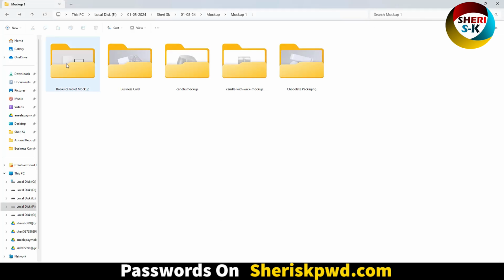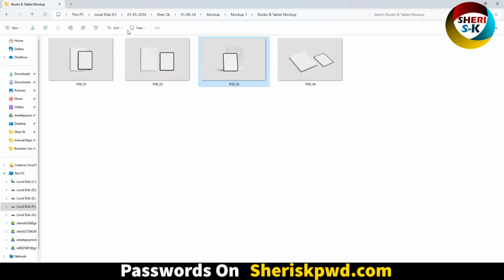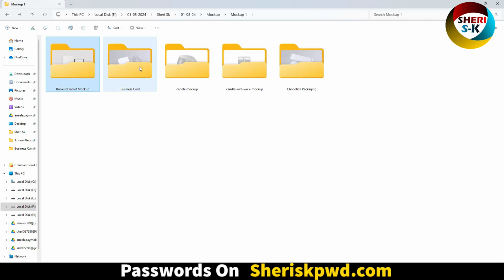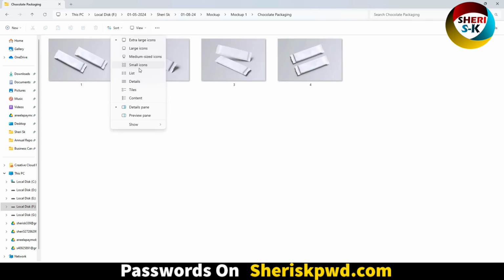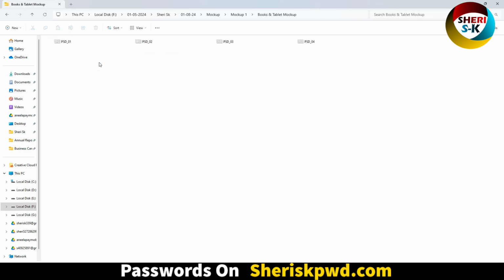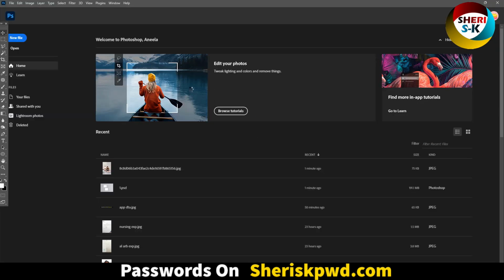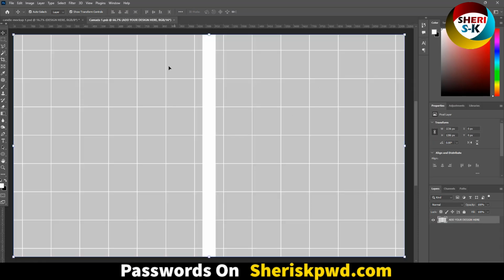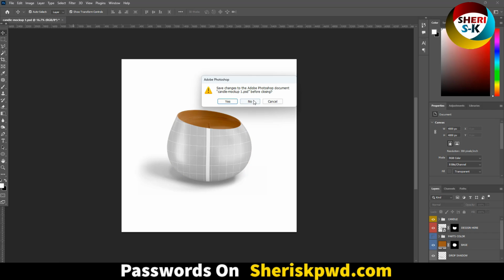5 Packs PSD Mockup Books & Tablet Mockup Chocolate Packaging Business Card Mockup Download In PSD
Photoshop Files Templates
Brochures Templates
Business Cards Templates
Tri-Fold Templates
T-Shirts Templates
Bi-Flod Templates
Frames Templates
Book Cover Templates
Infographic Templates
Wedding Album Cover Templates
Professional Stationery
Youtube Thumbnails Templates
Certificate Templates
Banners Templates
Stickers Templates
Logo Templates
Letterhead Templates
Flyers Templates
Poster Templates
Cv Resume Templates
Slideshow Templates
Promo Templates
Logo IntroTemplates

This File Is protected and the passwords are on Sheriskpwd.com

5 Packs PSD Mockup Books & Tablet Mockup Chocolate Packaging Business Card Mockup Download In PSD

Books & Tablet Mockup
Chocolate Packaging
Business Card Mockup
candle mockup
candle with wick mockup